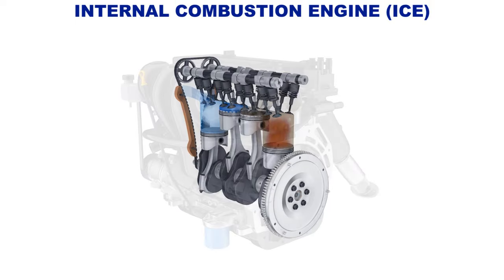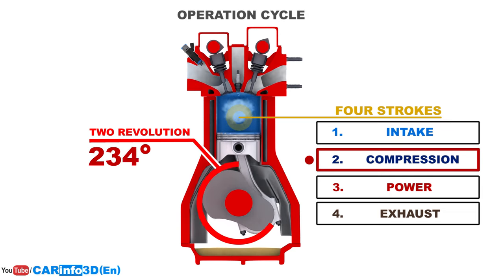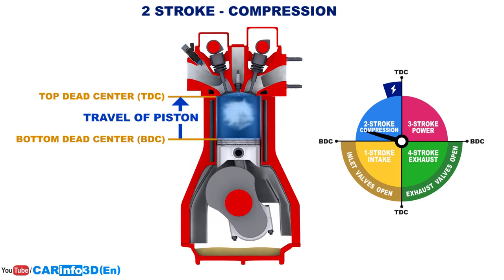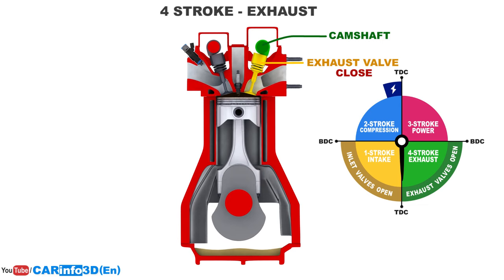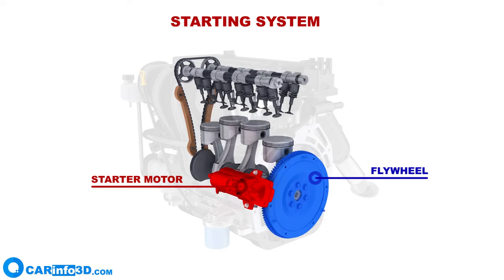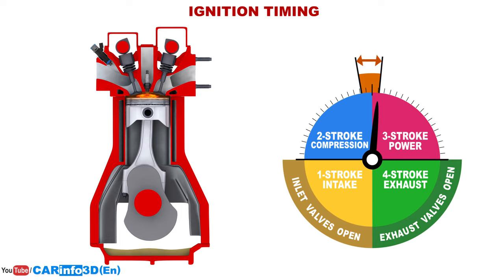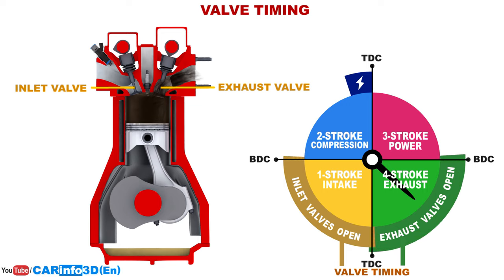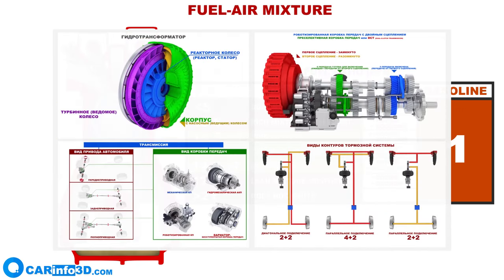How car engine works? / 4 stroke internal combustion engine (3D animation)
In the video we will learn how an automobile engine works, on the example of the structure of a four stroke, gasoline (petrol) internal combustion engine. We will talk about many parts and subsystems of an engine: crank mechanism, valve timing mechanism, operation cycle, engine firing order, ignition advance angle, fuel-air mixture and more. In our online video course "Car Anatomy" there are more informational videos in 3D animation.